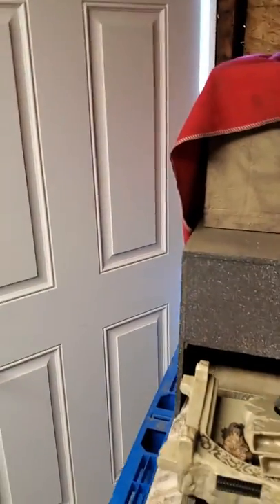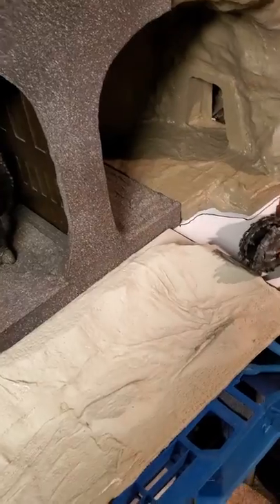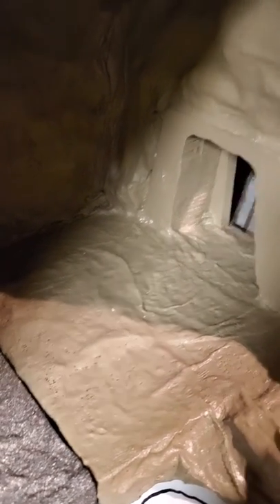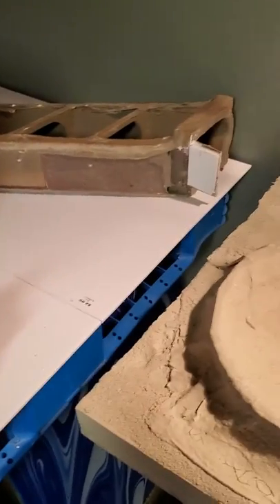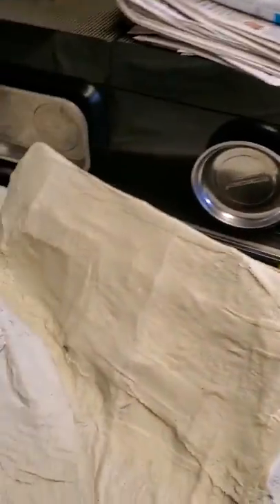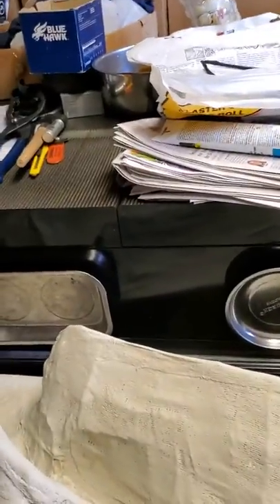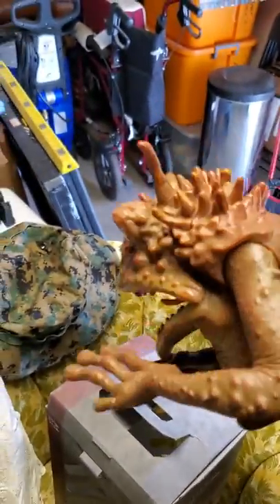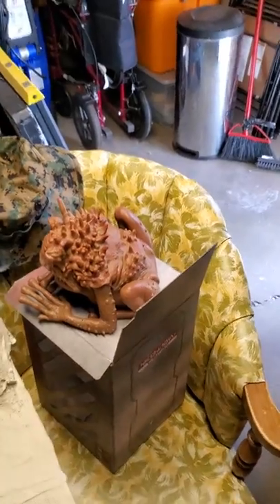New update palace tattoine